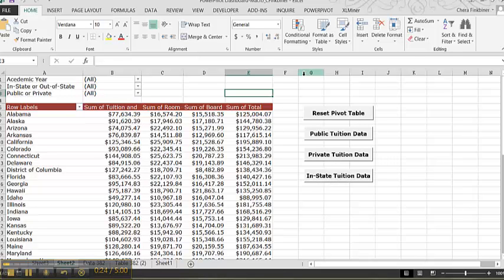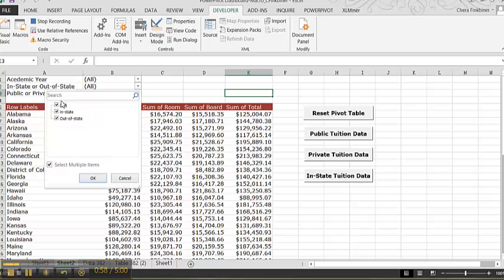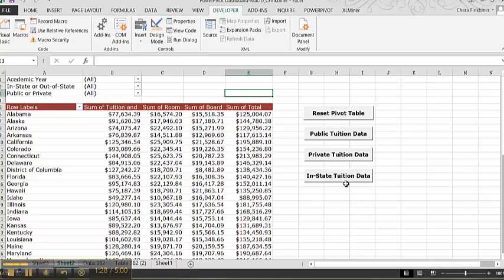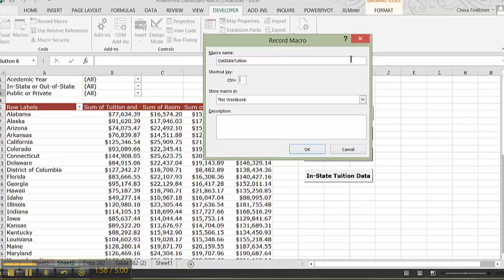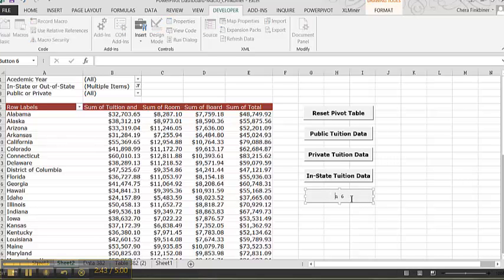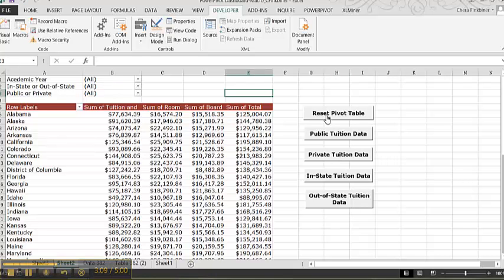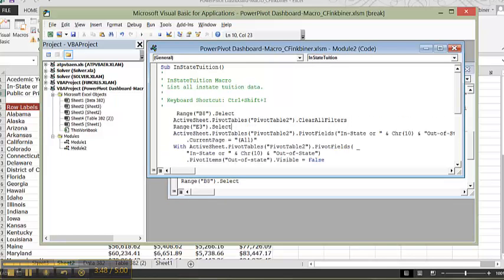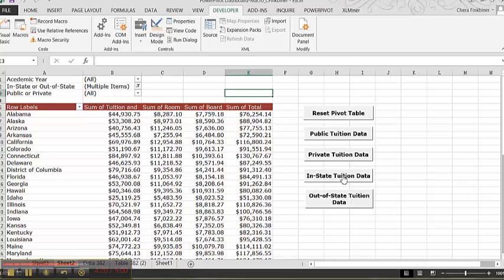Excel 2013 Macro with government dataset - education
In a dataming class (FL556), this graduate student downloaded a government dataset and added some helpful macros.  This is Excel 2013.